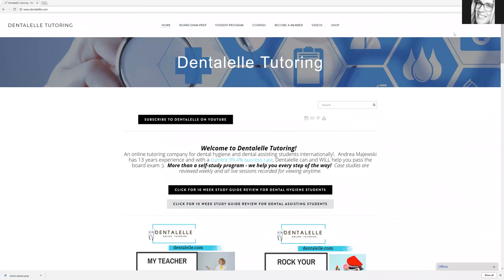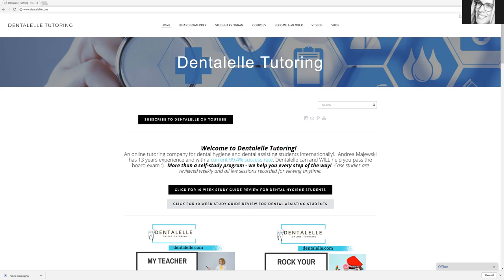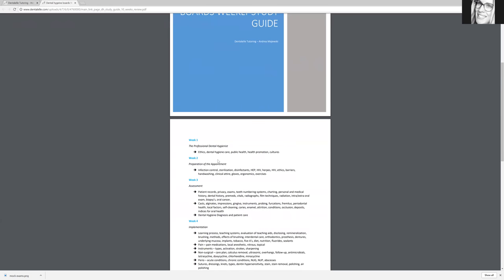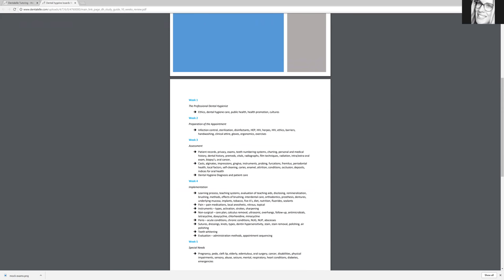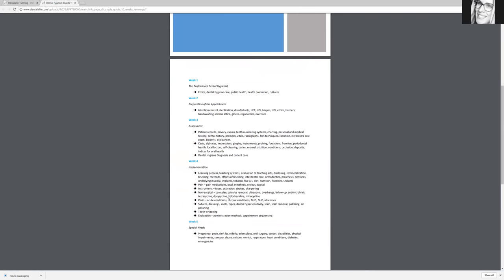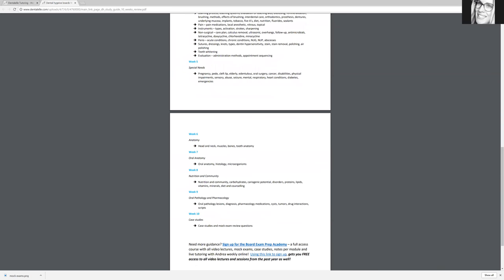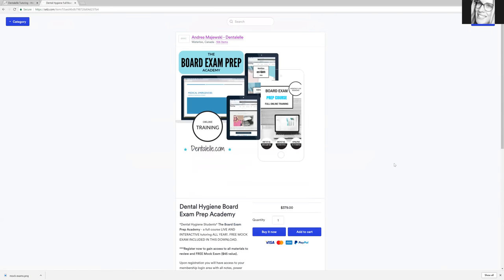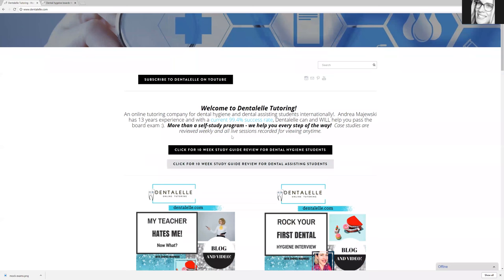10 Week Free Study Guide for the Boards